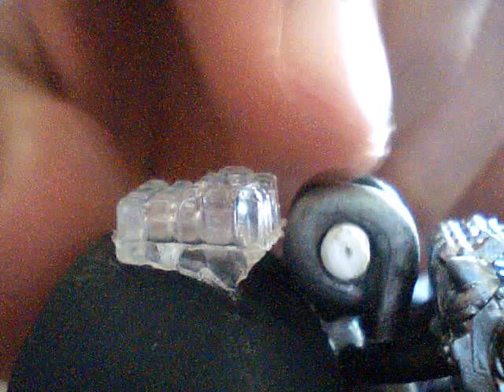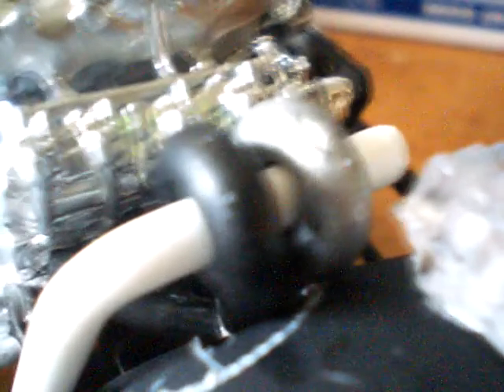BASSCHAMP101's tips manifolds part:3